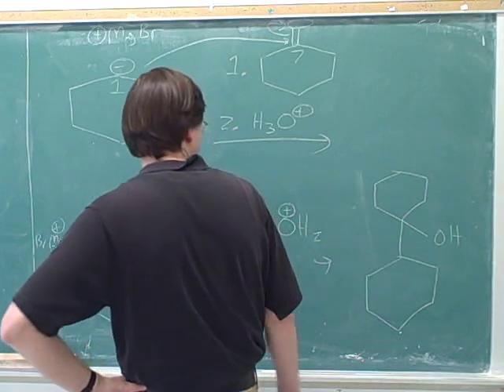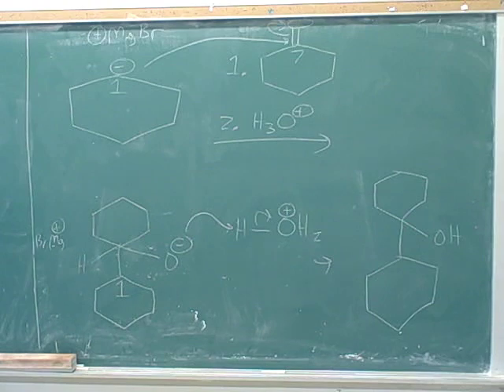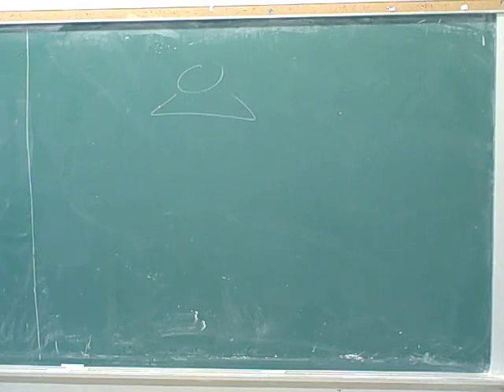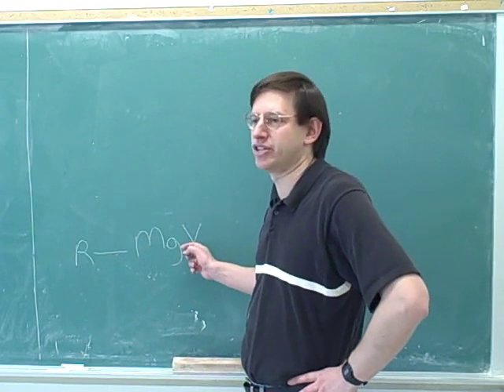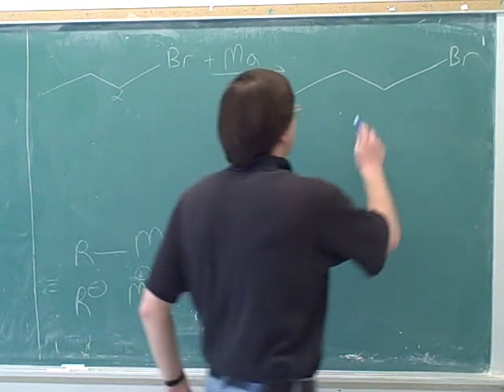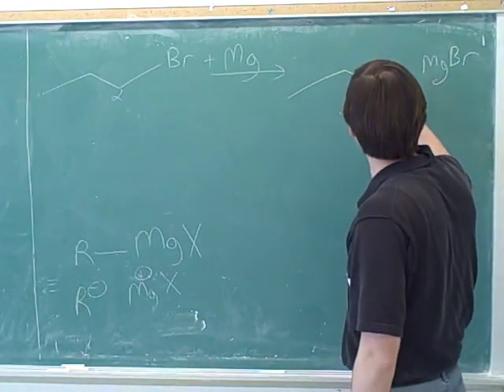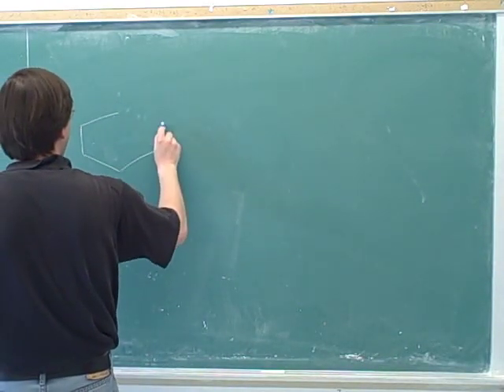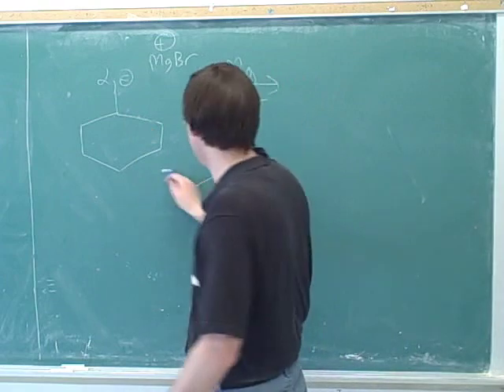Introduction to Grignard reagents (9)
Organic chemistry: Reaction of Grignards as bases with protic solvents. Reaction of Grignards as nucleophiles with aldehydes and ketones. Introduction to synthesis with Grignards.

(1) How to draw Grignards
(2) Continued. Grignards as a source of nucleophilic carbon
(3) Reactions of Grignards as base
(4) Continued
(5) Carbonyl-containing functional groups. Reaction of Grignards with aldehydes and ketones
(6) Continued
(7) Continued
(8) Continued
(9) How to make Grignards
(10) Introduction to synthesis. Synthesis with Grignards. Retrosynthesis
(11) Continued
(12) Continued